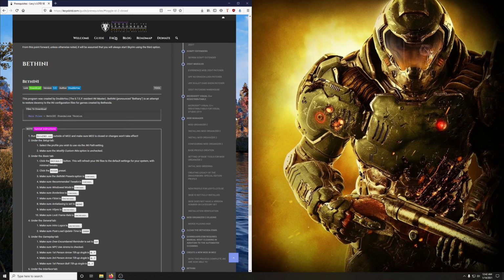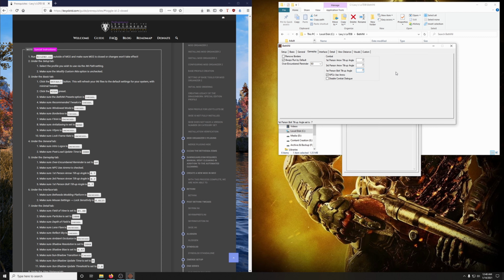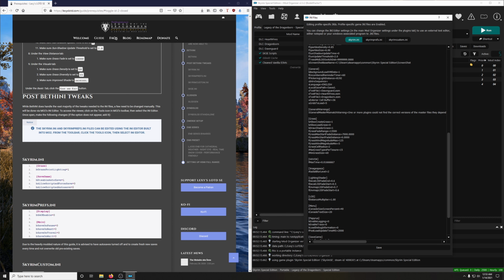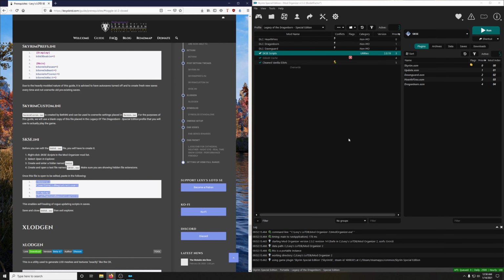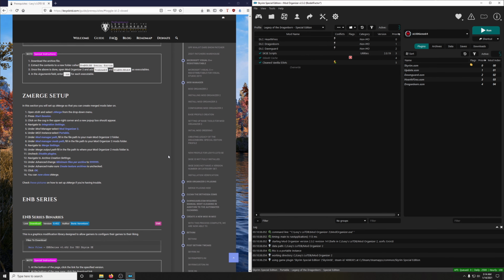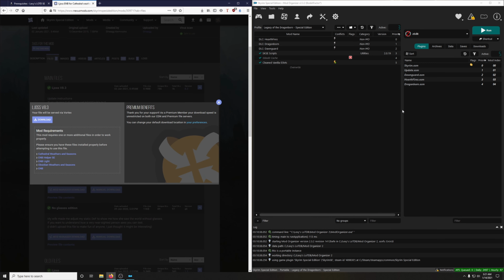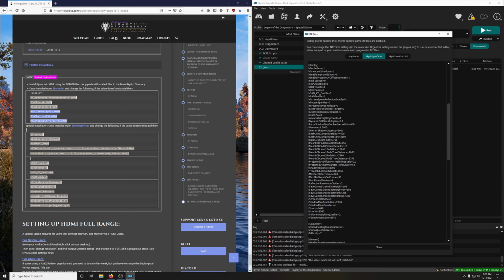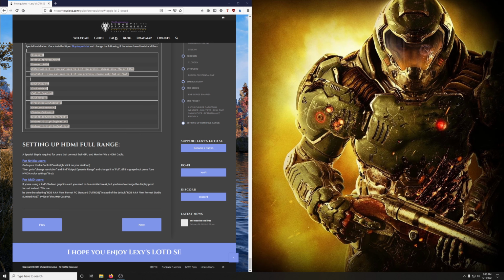05 How to mod Skyrim - Bethini - Featuring Lexy's Legacy of the Dragonborn Prerequisites 5 of 5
Welcome to my how to mod skyrim special edition series.

I’ve been playing Skyrim for years. I started with legendary edition on xbox 360. I was having a good time when one day I came across a video on youtube. The video was for Realvision enb. My mind was blown, I was flabbergasted, I instantly became dissatisfied with my console skyrim experience.I immediately went to the realvision enb nexus page, saw the long list of recommended mods and then. Spent loads of cash building a gaming PC. I haven’t looked back since.

I'm using Lexy's guide because it has the bones, the structure already in place to use as a training course. I would also like to bring even more much deserved attention to her and her hard working associates.

***NOTE
Lexy's guide is constantly evolving, which means that mods may be added or removed. Don't let this shake your confidence! Everything you need to succeed is right in front of you. If you come across a mod that isn't covered in the video or dosen't quite match up with what you're seeing in the video, default to Lexy's guide. Slow down and read through Lexy's written instructions and follow it step by step. You got this! I believe in you! Go forth and conquer my good people!

In this video we learn how to install Bethini. We then go on to use bethini to configure settings for skyrim. We also learn how to make adjustments to Skyrim.ini and skyrimprefs.ini.

We also learn how to install dyndolod and xlodgen for later use at the end of the guide.
And finally we learn how to install an ENB for skyrim se.